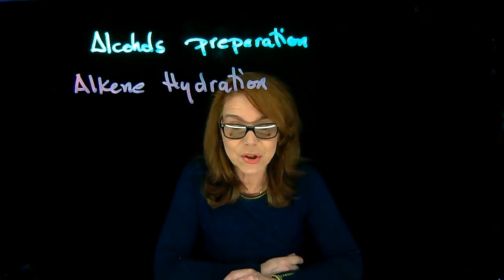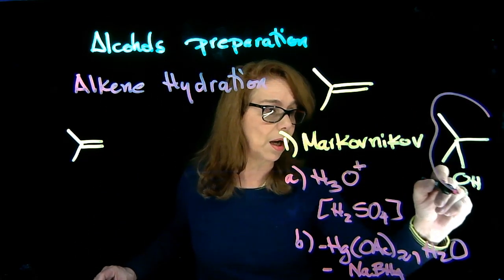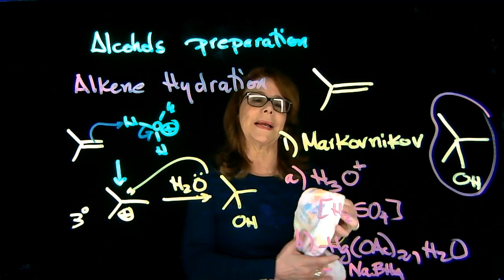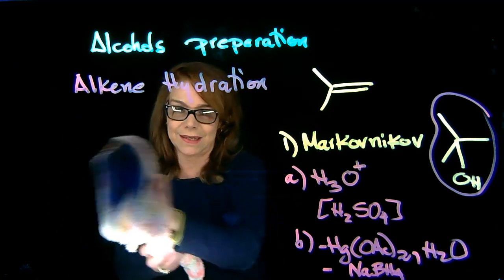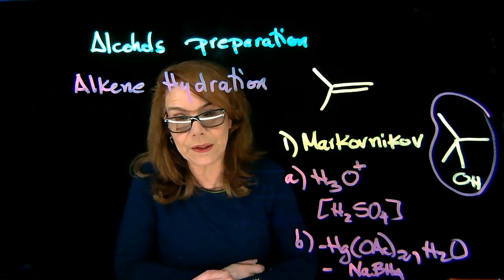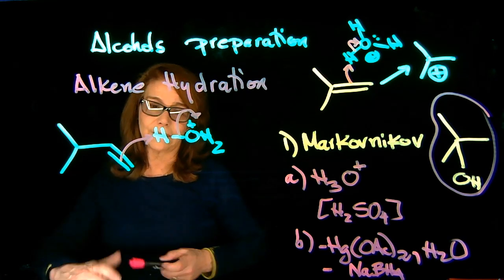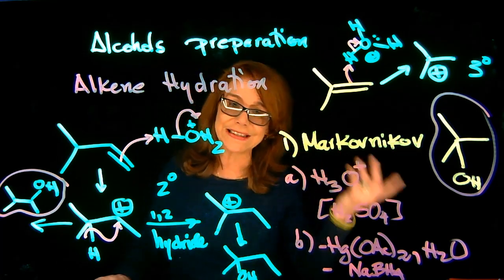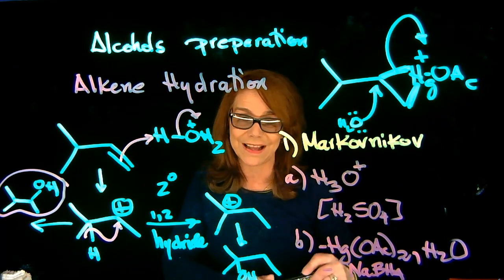Alcohols preparation rxns: Alkene hydration I- Dr. Tania CS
Organic Chemistry II
Alcohol preparation from Alkene hydration reactions
Markovnikov hydration reaction with diluted acid conditions and Oximercuration-Demercuration.